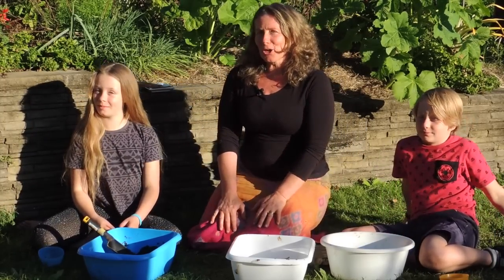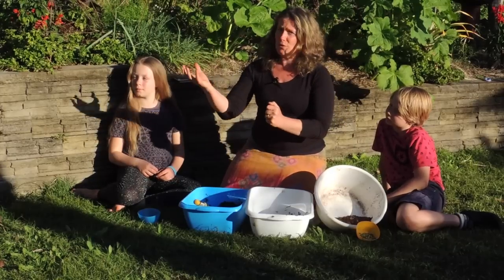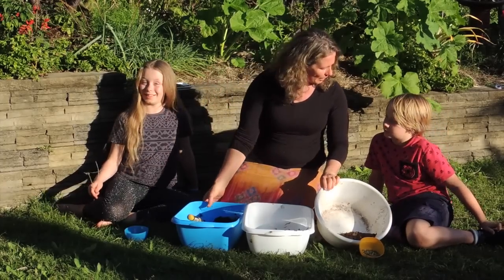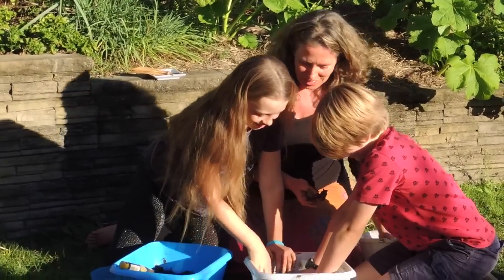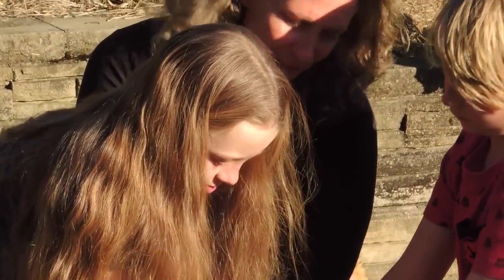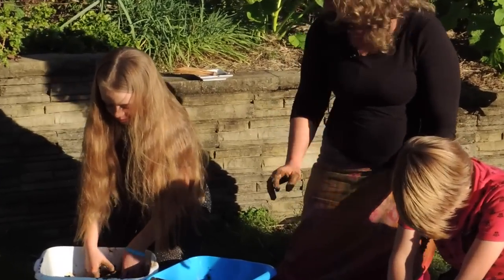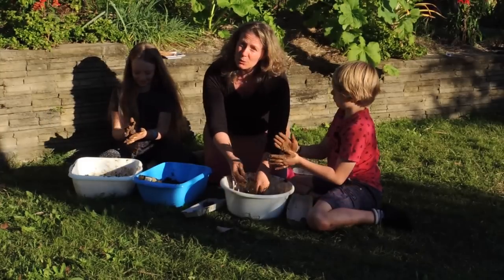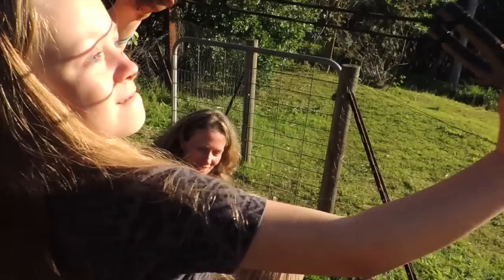Improve Your Soil With Seedballs: Morag Gamble - Our Permaculture Life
How to Make Seedballs. for more information.

Seedballs are a natural way to seed a landscape and restore degraded environments. Seedballs can be filled with all types of seeds - natives, pioneer species, green manures, salad greens, wildflowers whatever your climate, landscape and situation.

Seedballing is an ancient technique from Egypt, China and the Romans and renewed in the 1940's by the late, Masanobu Fukuoka, who is considered the founder of Natural Farming, and an inspiration for permaculture Fukuoka used seedballs extensively to rehabilitate damaged lands and practice no-till farming.

The mix we use is:
5 parts clay
1 part compost
big handful of seed

We mix the clay and compost together with the seeds until a firm ball can be made. I try to keep the balls just bigger than a 10c piece and allow them to dry before distributing them

The idea is that the seeds are protected inside the seedball from birds, rats and other seed-eating creatures until the rain comes and moistens the clay. The seed makes the most of this moisture and then the compost nutrients help it to continue to grow.

and setting up a kids seedballing event:

A Wonderfully Easy and Fun Way to Seed a Garden: Seedballing with Nature Kids

Books by Masanobu Fukuoka:
- One Straw Revolution
- The Natural Way of Farming
- Sowing Seeds in the Desert: Natural Farming, Global Restoration, and Ultimate Food Security